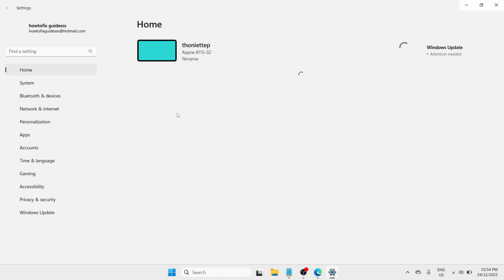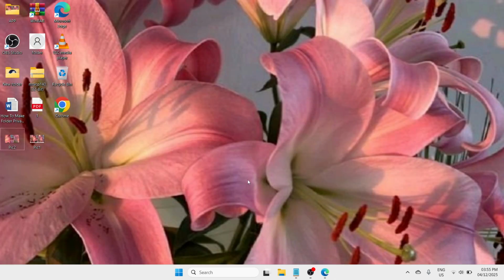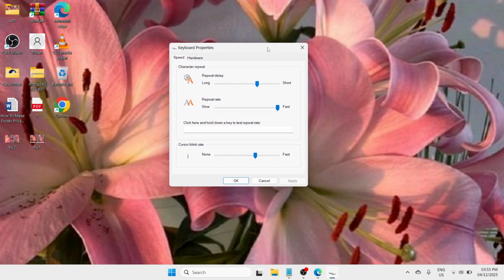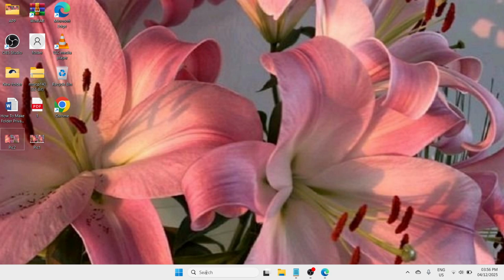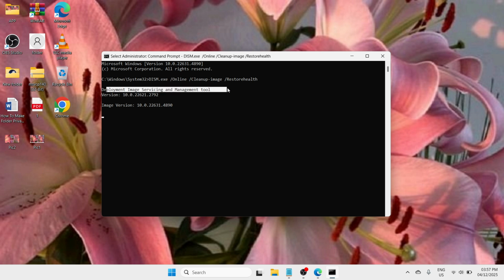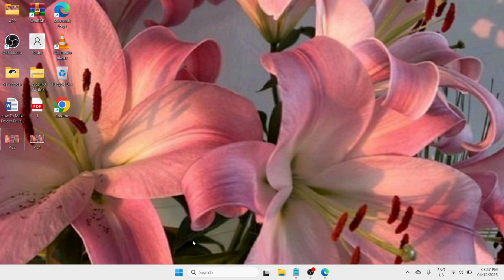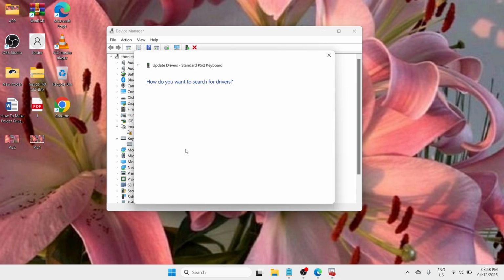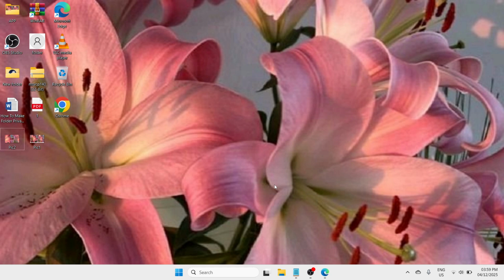4 EASY WAYS To Solve Slow Keyboard Or Keyboard Not Responding Properly In Windows 11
4 EASY WAYS To Solve Slow Keyboard Or Keyboard Not Responding Properly In Windows 11

Is your keyboard slow or not responding properly in Windows 11? Here are 4 EASY WAYS to fix it!
Follow these simple solutions to get your keyboard working smoothly again.
Perfect for resolving lag or unresponsiveness issues quickly.
Watch now and get your keyboard back to normal in minutes!